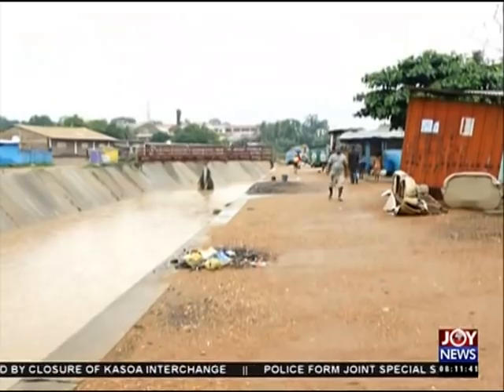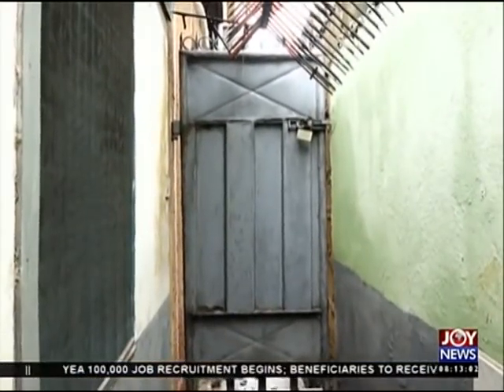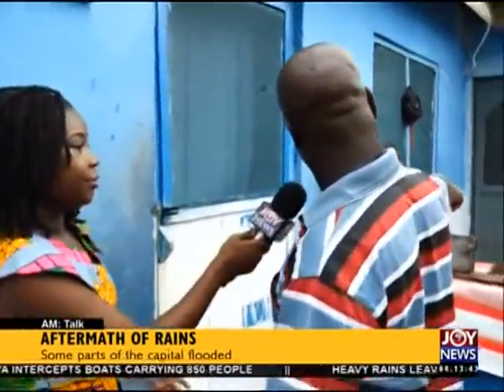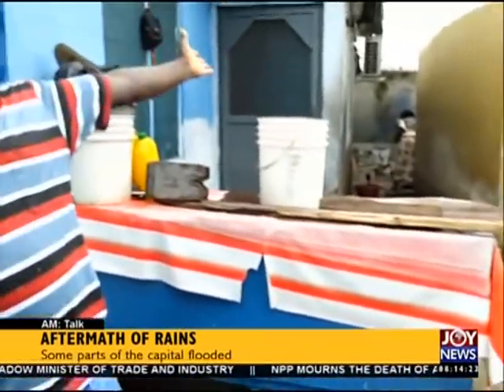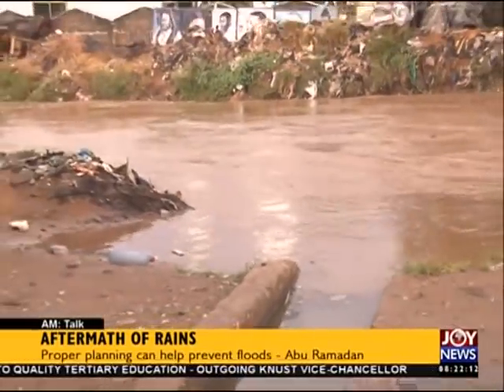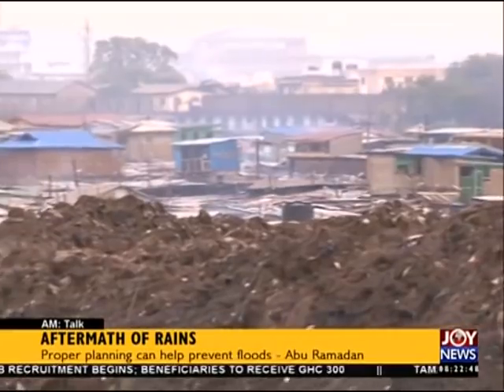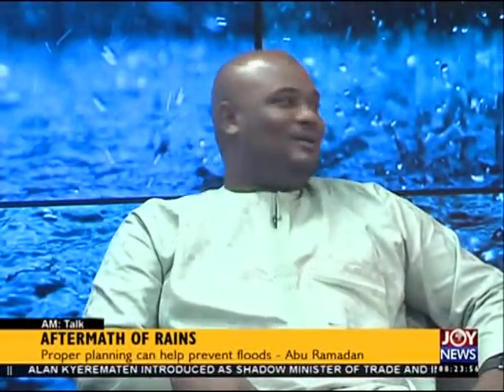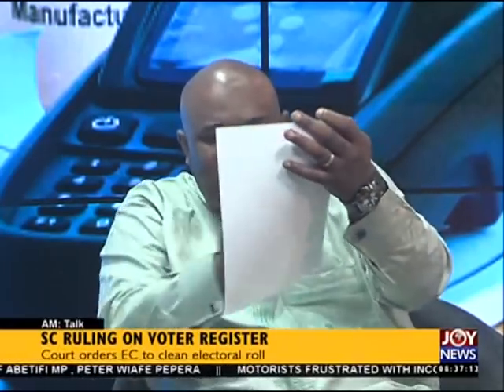Aftermath of rains - AM Talk on Joy News (23-5-16)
Proper planning can help prevent floods.